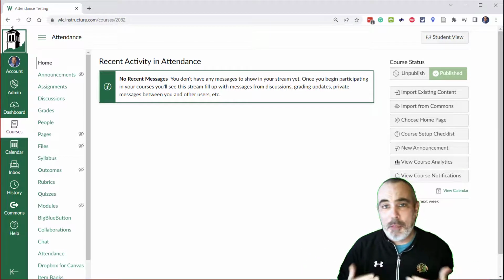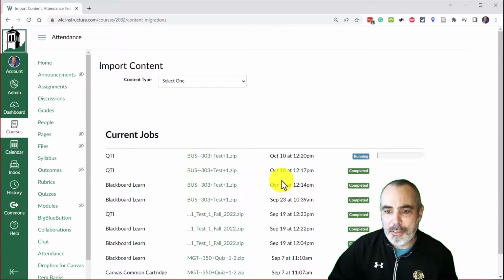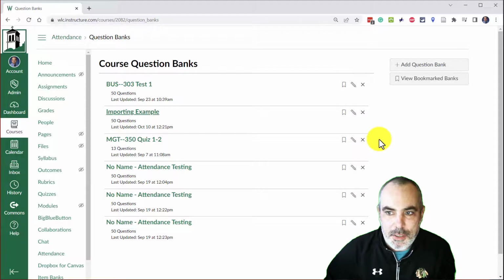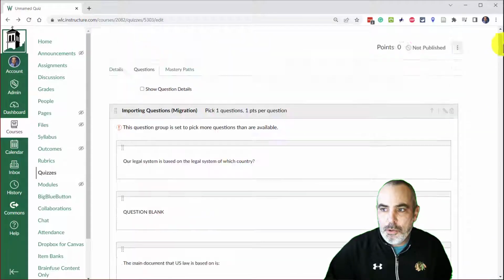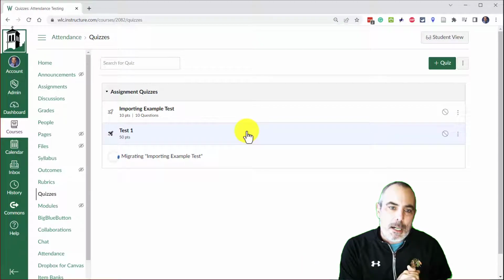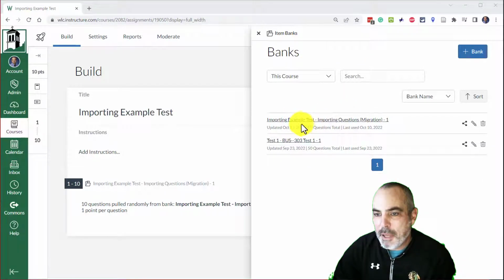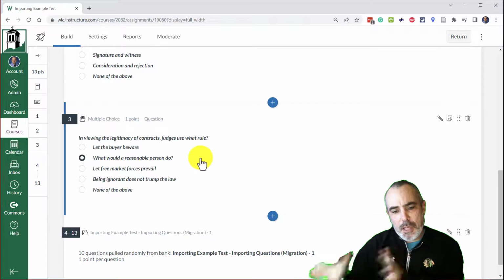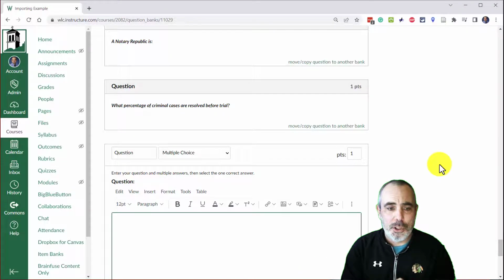Canvas - Importing and Migrating Test Banks